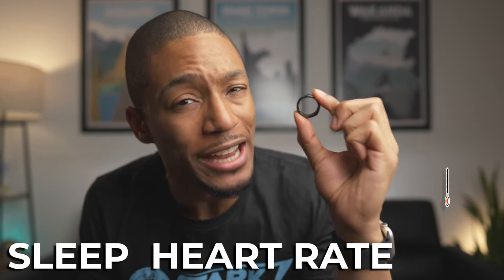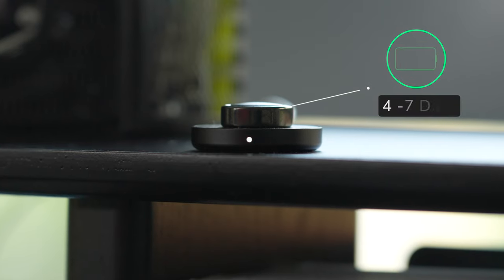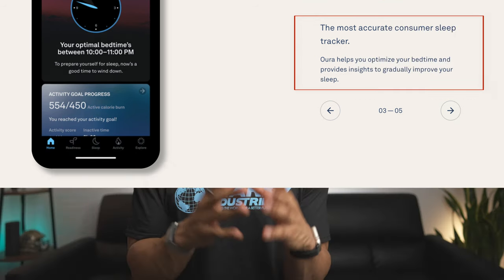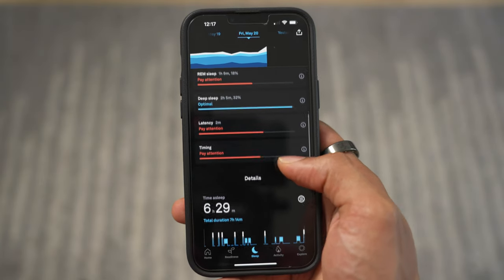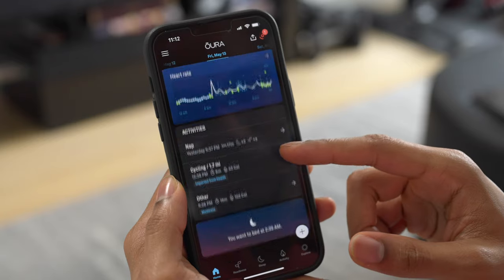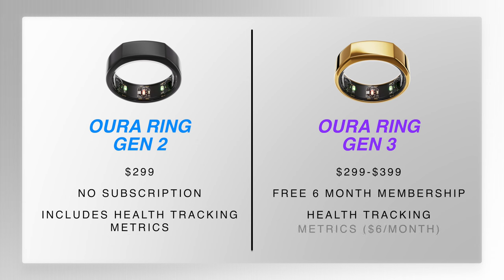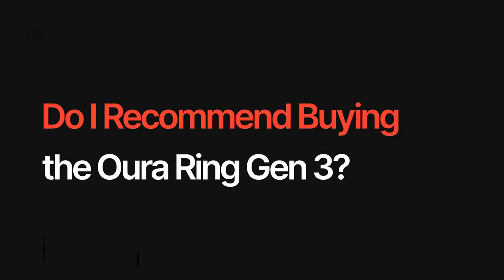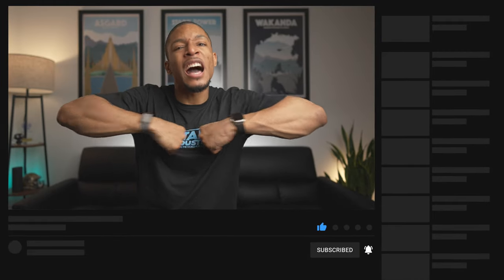Oura Ring Explained | Should You Get One? (6 Month Review)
I've been using the Oura Ring for the last 9 months and wanted to share my honest thoughts on if you should consider buying one. There is one flaw that may be a deal-breaker for you...

What questions do you have about the Oura Ring Gen 3?

Get your first month of personal training for $19 ($130 off!)